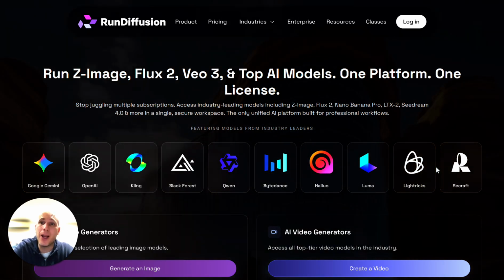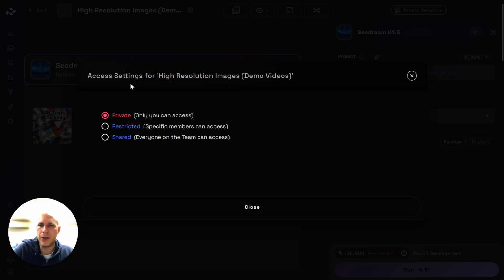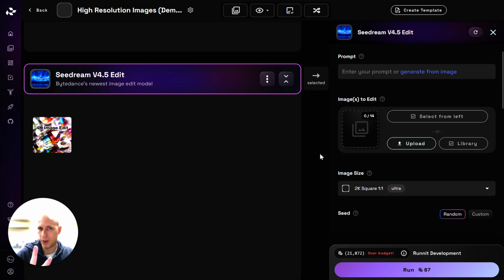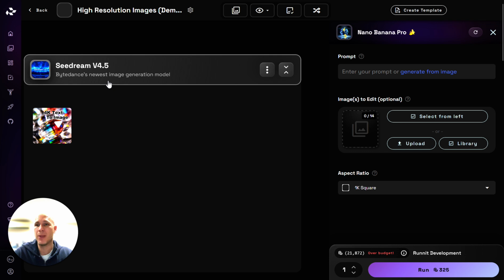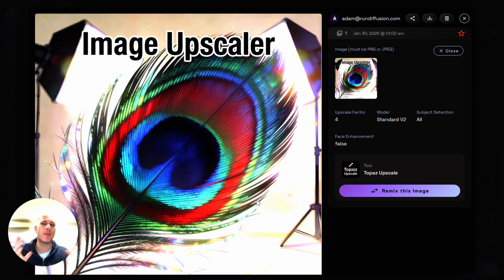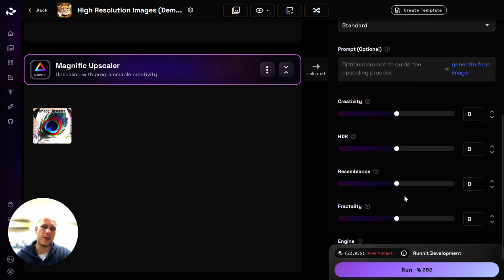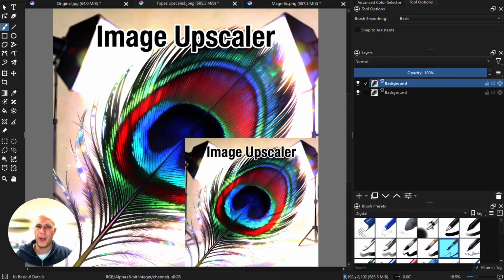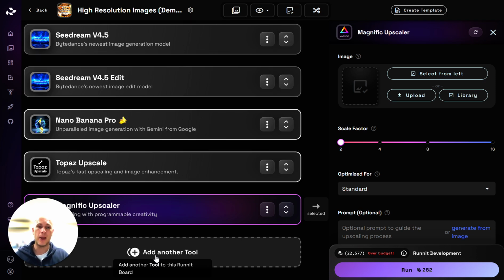High Resolution Images for Print Template on RunDiffusion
Create high resolution, print ready images using RunDiffusion’s High Resolution Images for Print Template. In this tutorial, you will learn how to build professional quality visuals designed specifically for large format and print production.

This walkthrough covers a structured AI workflow built for designers, agencies, and creative teams who need sharp detail, clean edges, and consistent textures at scale. Using RunDiffusion’s Runnit Boards, the template guides you from early concept generation through refinement and professional upscaling without restarting your work.

You will see how to generate strong base images, make controlled edits, and upscale assets for posters, packaging, signage, presentation boards, editorial layouts, and marketing materials. Unlike screen based workflows, print production requires higher fidelity and accuracy, and this template is designed to meet those demands using cloud based AI tools without relying on local hardware.

This video also shows how the High Resolution Images for Print Template supports advertising visuals, architectural presentations, fashion lookbooks, and other professional print assets. You will learn how to customize the workflow to match your specific project requirements while maintaining print ready quality throughout the process.

If you are looking for an AI powered workflow that delivers clarity, control, and consistency for print production, this template provides a practical and efficient solution.